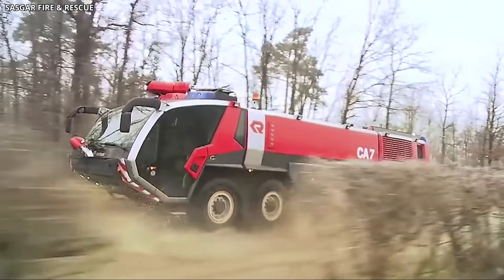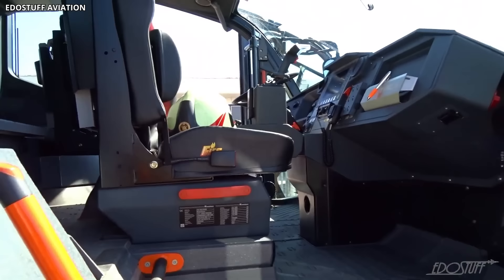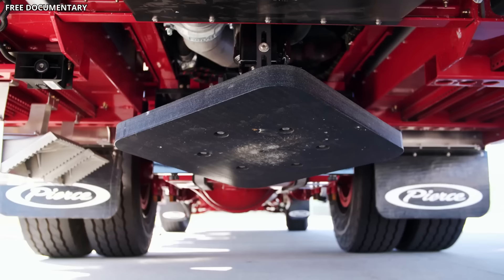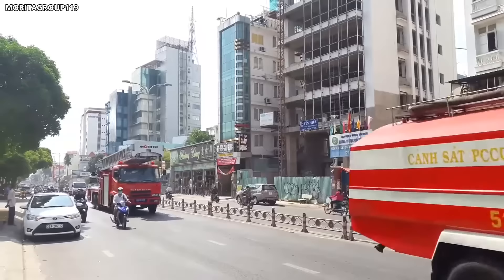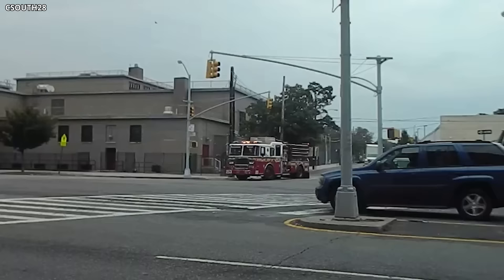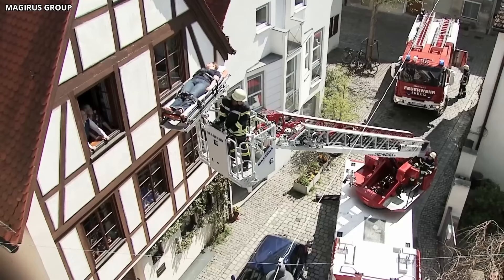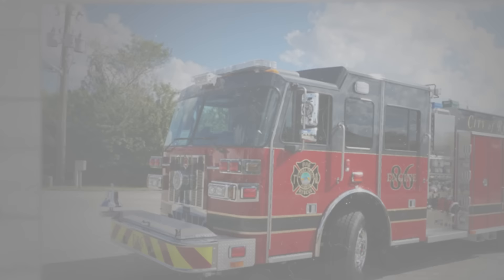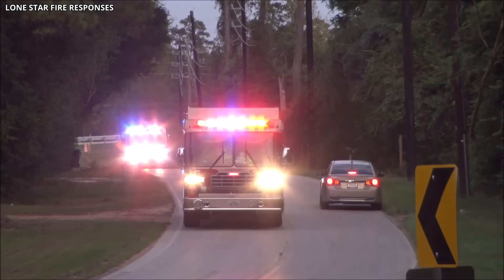15 Most Amazing Fire Trucks In The World